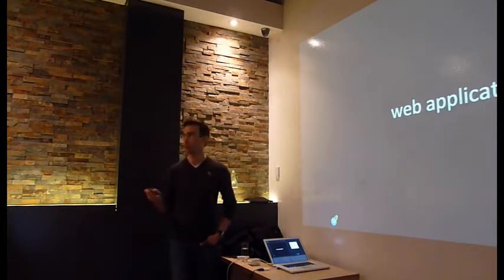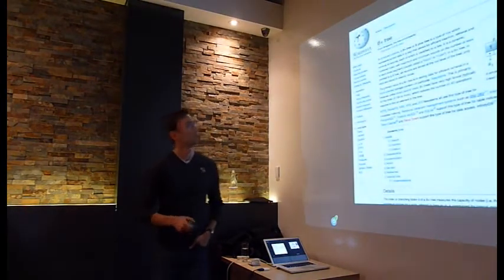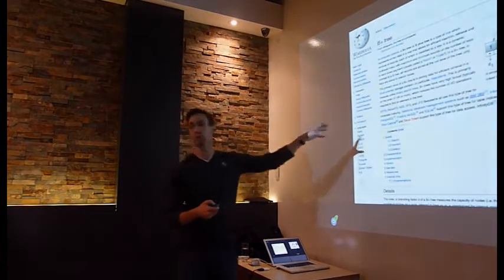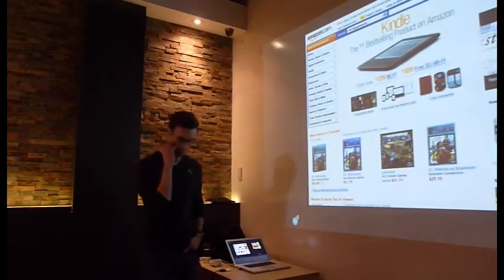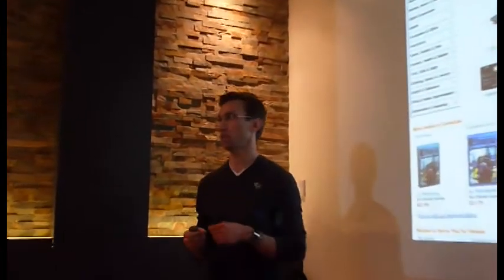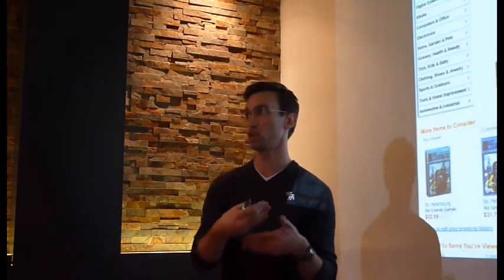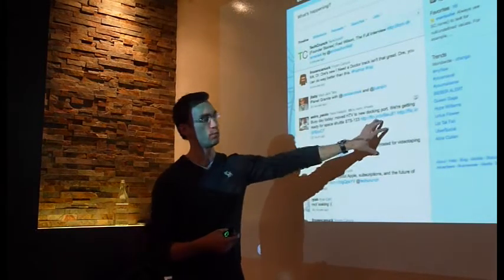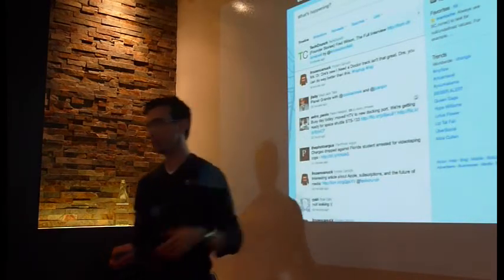SproutCore Introduction Part 1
SproutCore Core Team Member Michael Cohen gives an overview of what SproutCore is, and why you want to be using it for your next project.